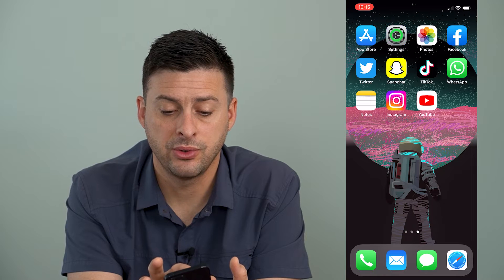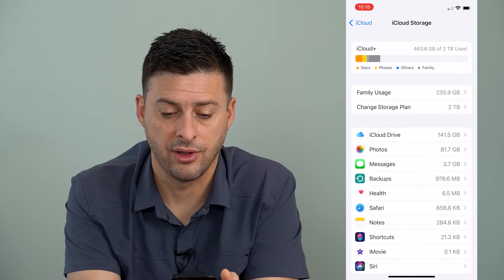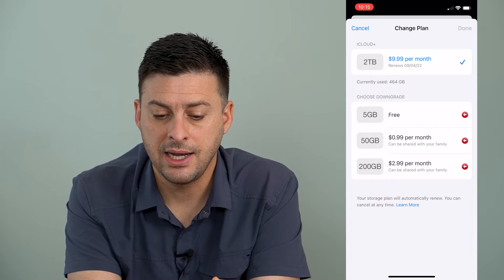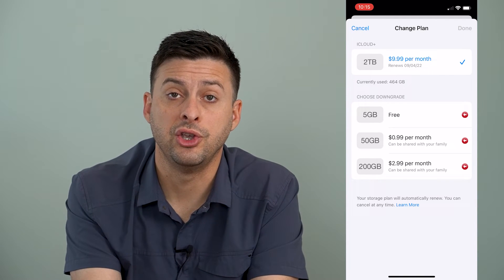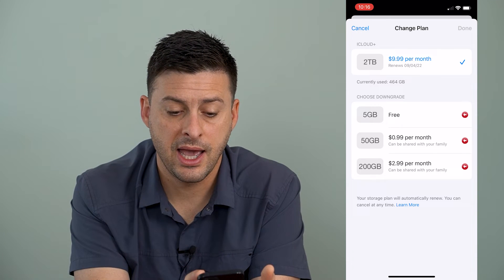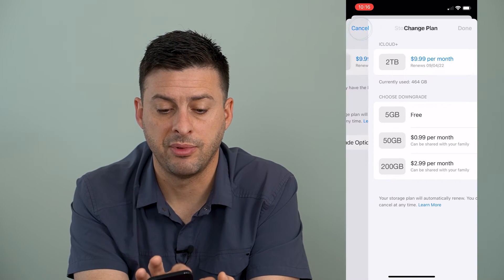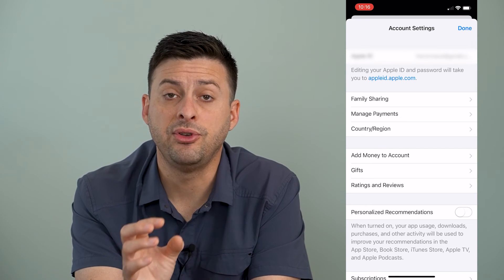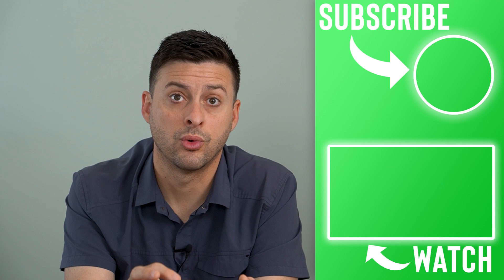How To Upgrade iCloud Storage Using Apple ID Balance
Let's add more space to your iCloud storage using your existing Apple ID balance or credit so you don't have to buy more storage with your credit card.